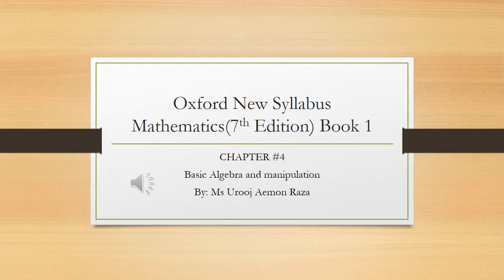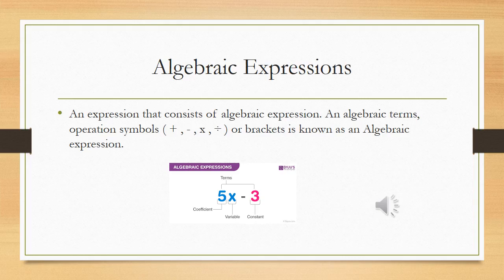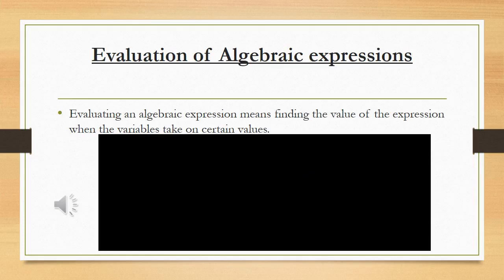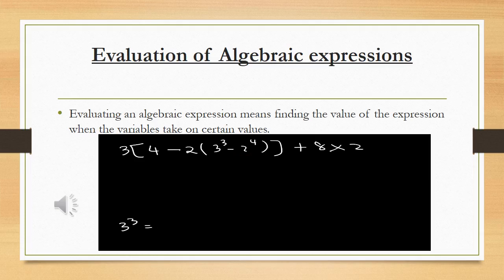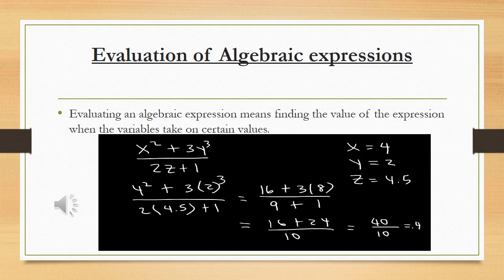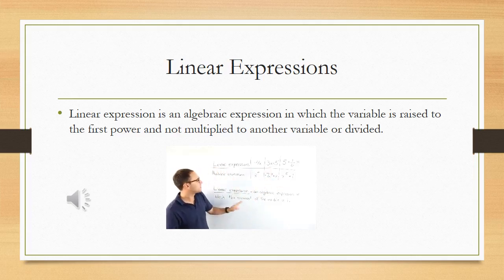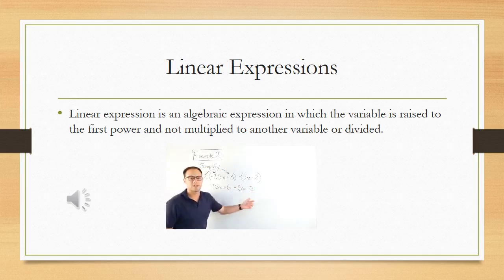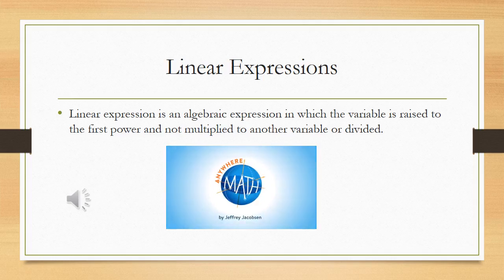Grade 7 Maths